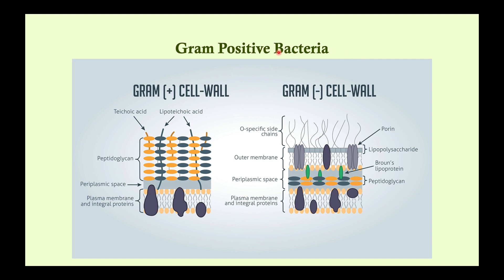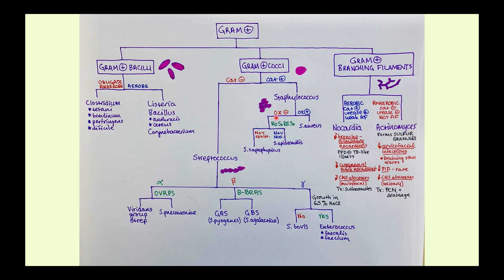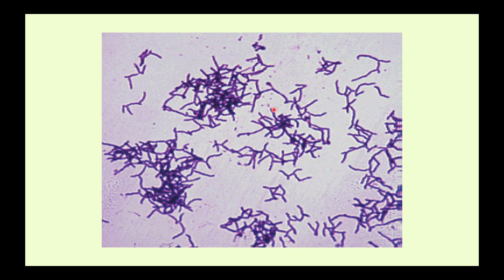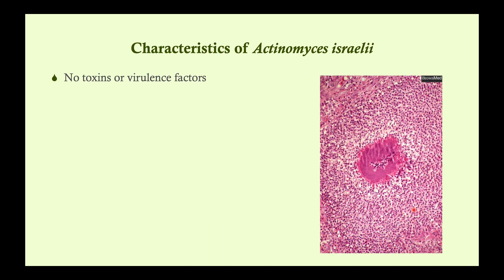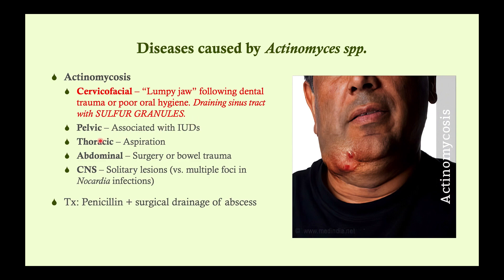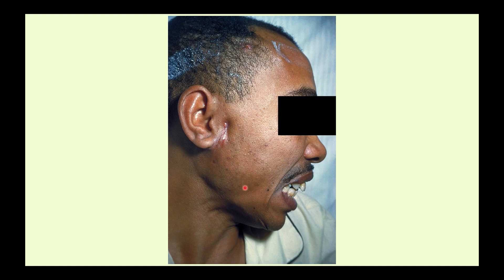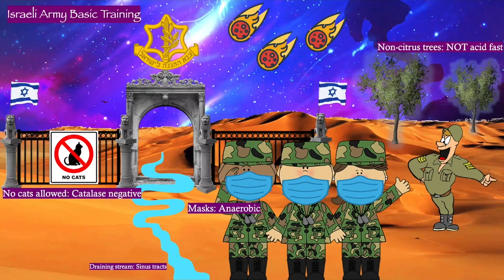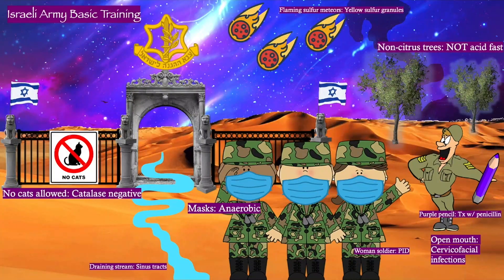Actinomyces - Microbiology Boot Camp